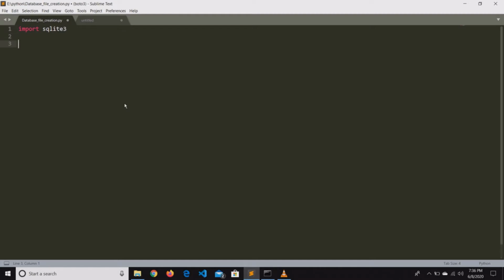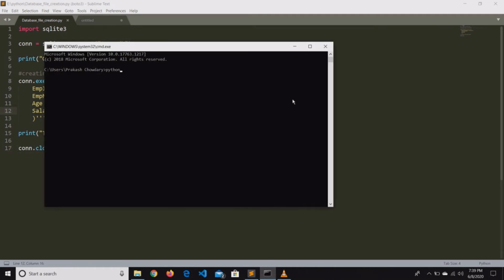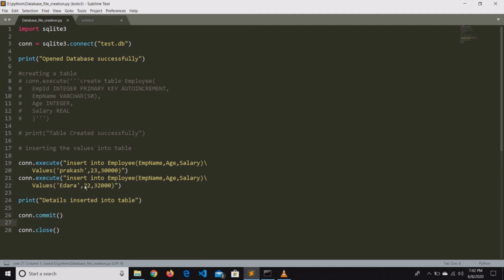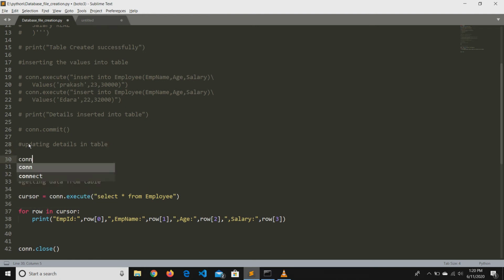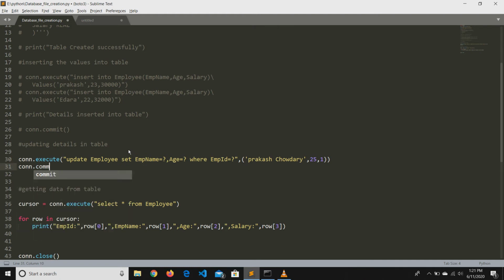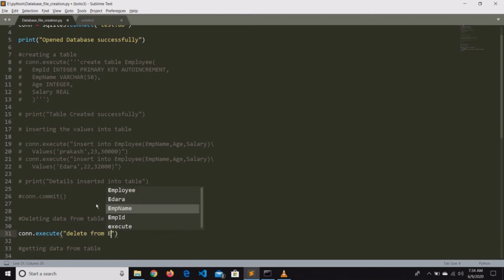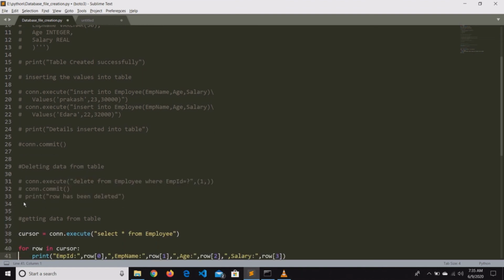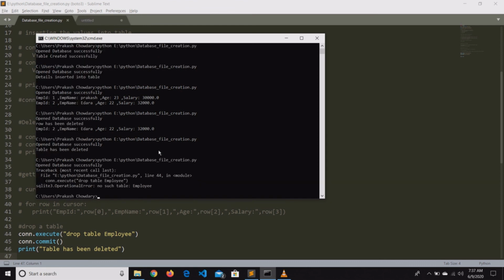Create,Insert,update,Delete using python,sqlite3- Crud operations using python in less than 5 min.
In this we are discussing about the source code for

inserting values into database
reading the values from database
updating the values in database
deleting the data from database